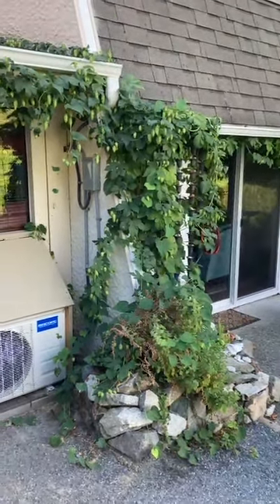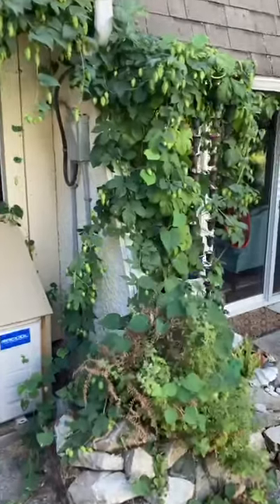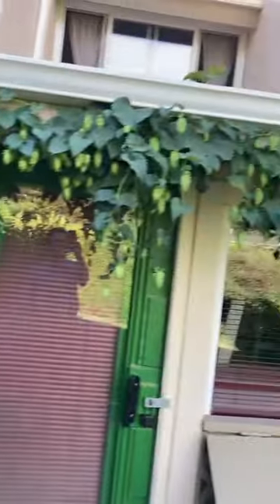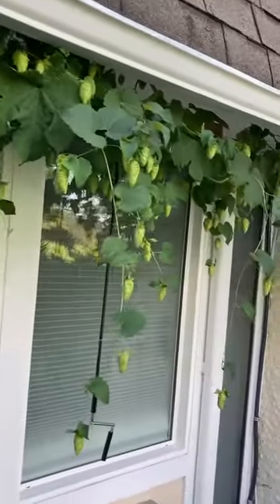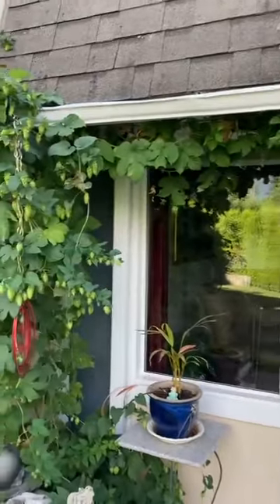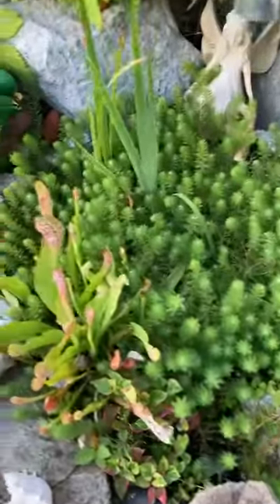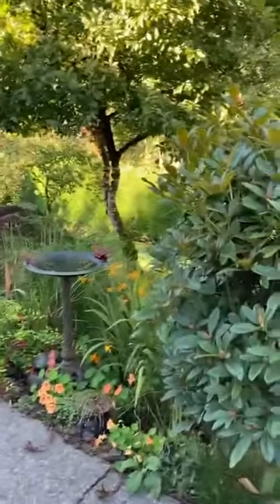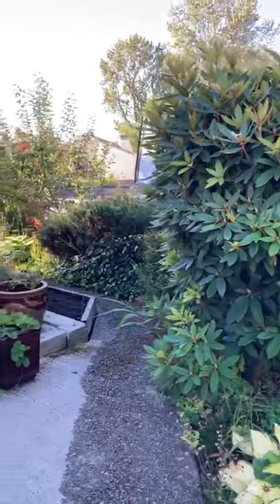Shaun's Vancouver English Hop Plant Could I Grow One?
This is my Youtube friend Ballymoney expat Shaun, who now lives on Vancouver Island, British Columbia. Shaun contacted me some time ago on Youtube. He sends me short videos about all things Vancouver Island.
This is his super English Hop, climber. I'm left feeling rather envious and I'm  wondering, would this boyo grow along our back wall? Maybe our weather  would not be suitable? I'll have to investigate this as a possibility. Hops grow in England and Vancouver Island winter temperatures, would surely be much lower than ours. So maybe?
Thanks Shaun!